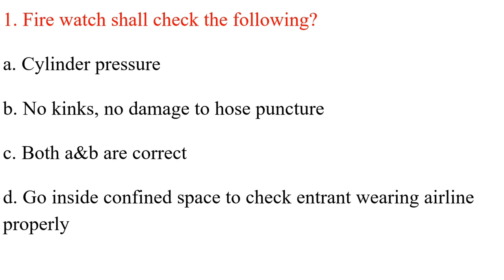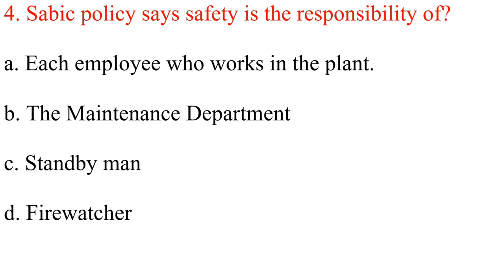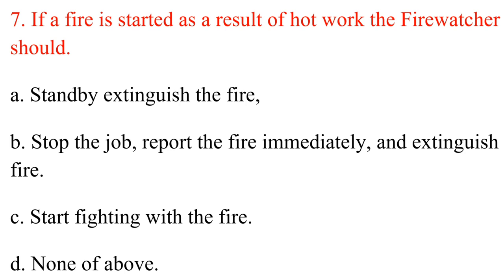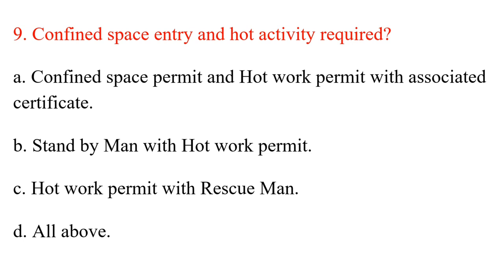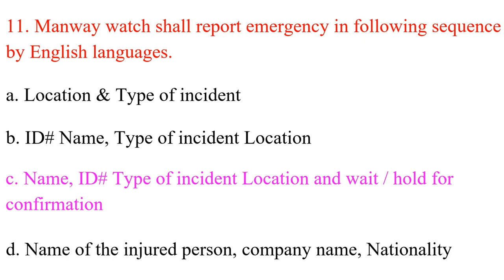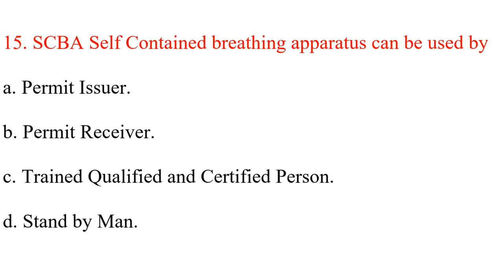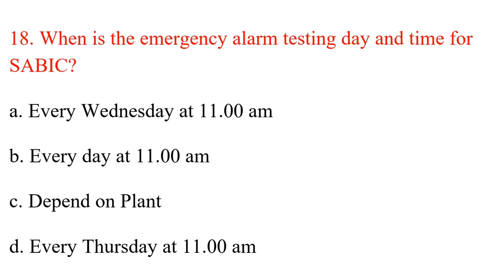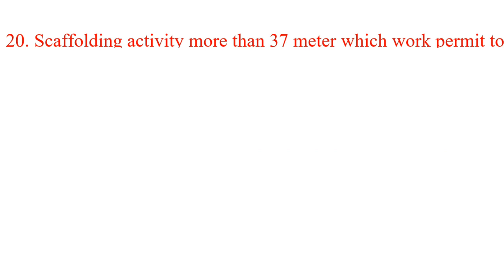Sabic Fire Watch Exam Question and Answer Part -1